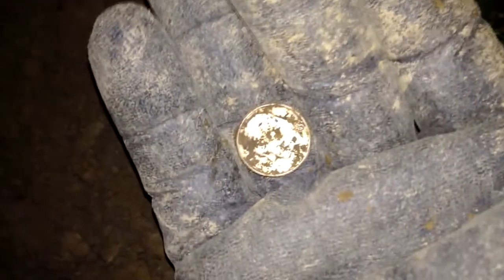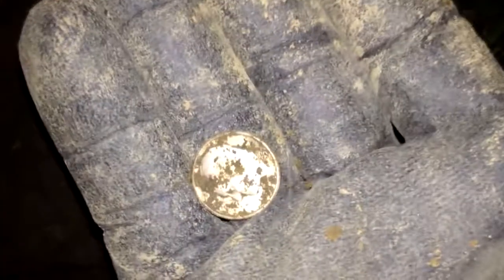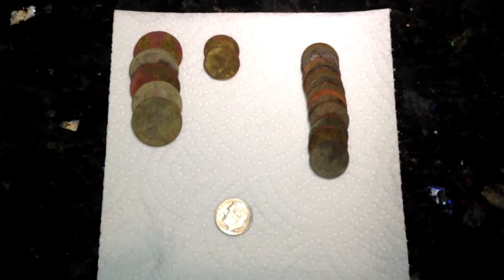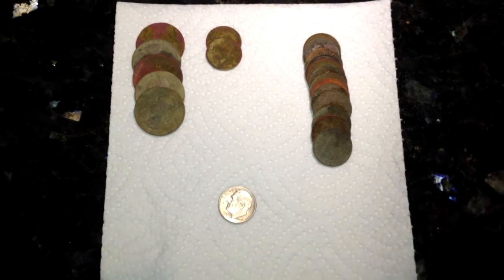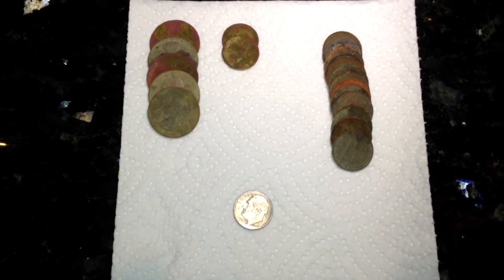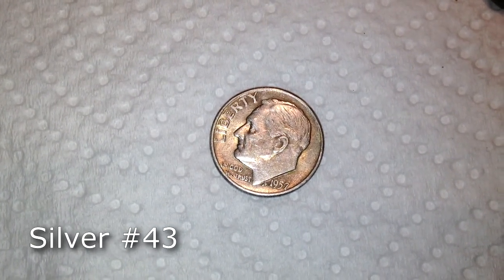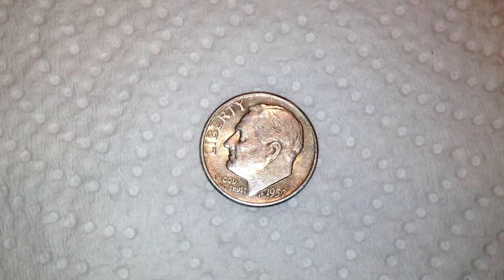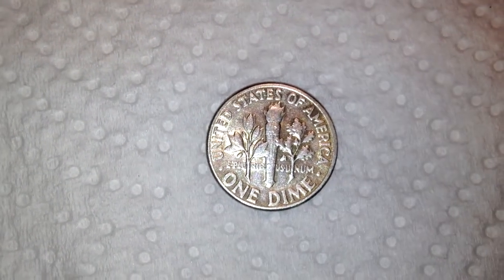2013-06-14 Metal Detecting Pittsburgh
I went on a metal detecting date with my wife.  First we picked up Chinese food at China Palace in the North Hills, then went out to a local park to eat.  After dinner, she read while I dug a bunch of clad... until dark... then I got gorgeous silver #43!

Cheers,
Fishermanjuice